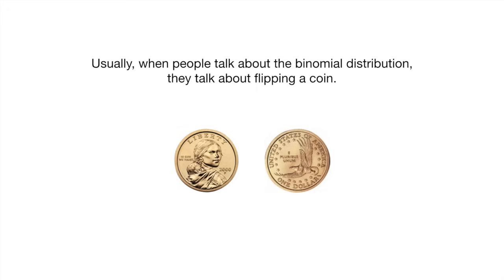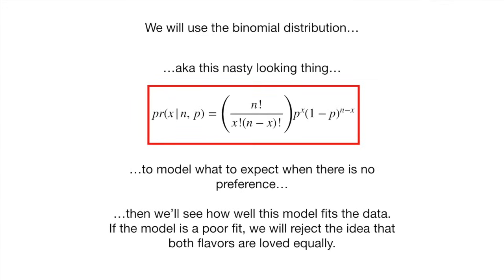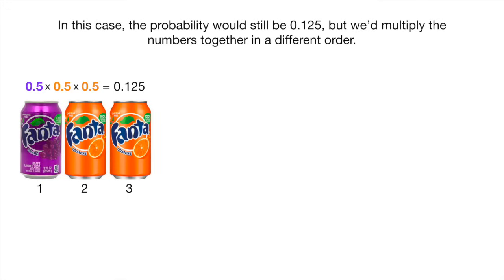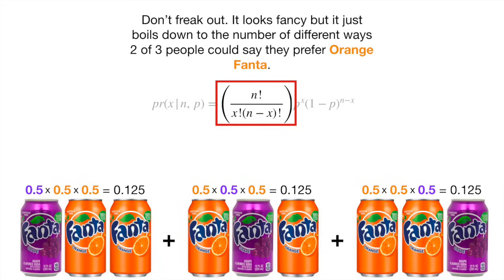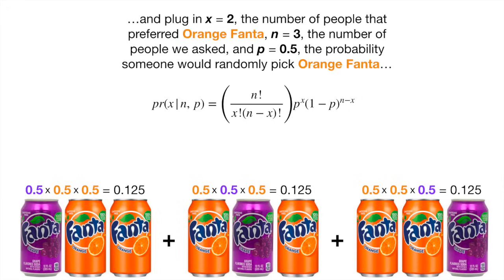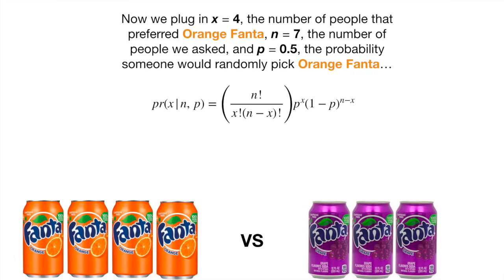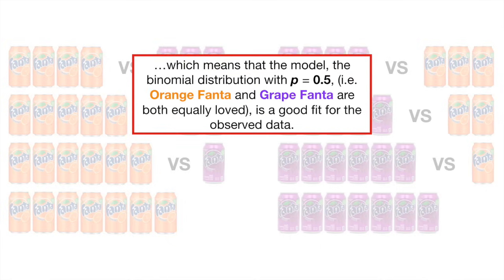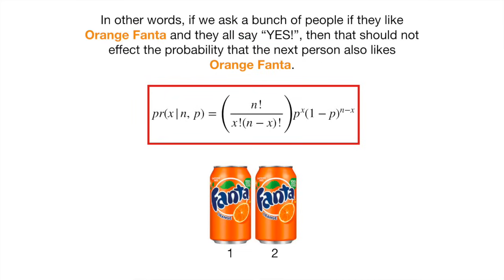The Binomial Distribution and Test, Clearly Explained!!!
The binomial distribution and the related statistical test look really complicated, but a actually quite simple. Here I walk you through both, one step at a time, so that they are easily understood and applied.

...or...